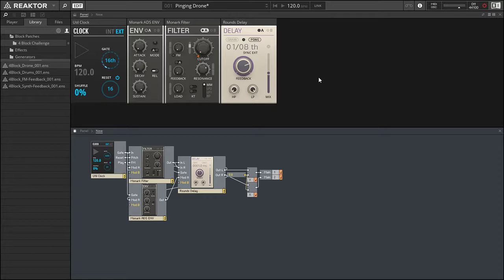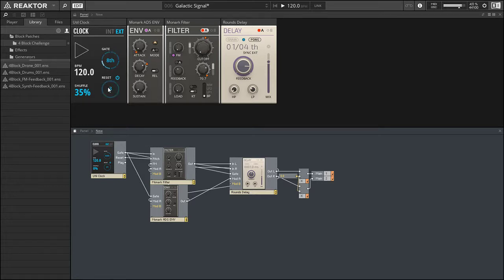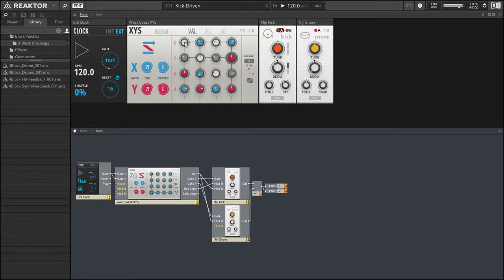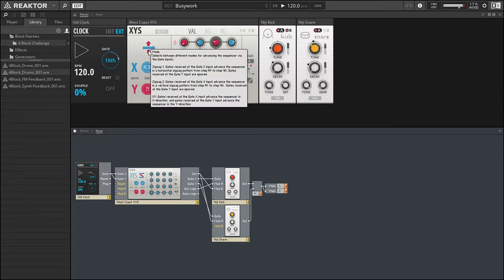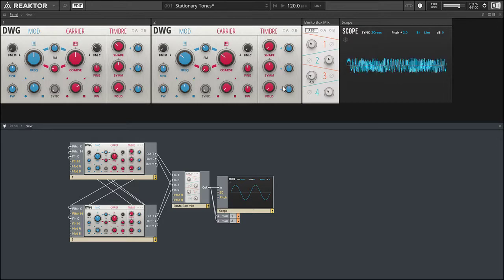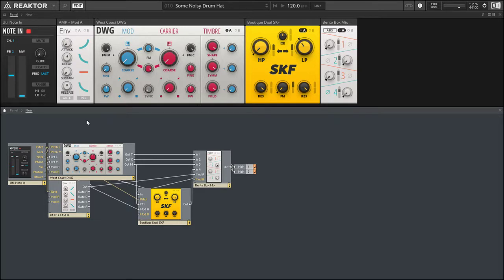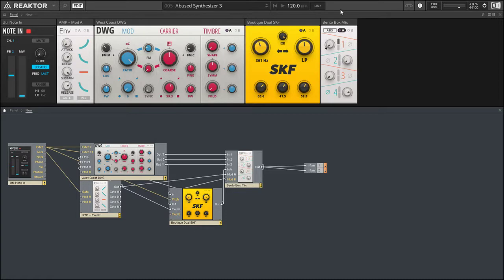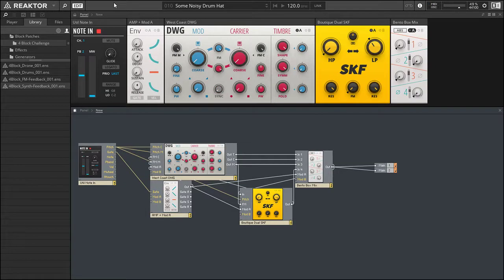4 Block Challenge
In this video we explore my submissions for the 4 Block Challenge, how they function, and my thought process behind their creation.

The 4 patches are:
-Drone
-Drum
-FM Feedback
-Synth Feedback